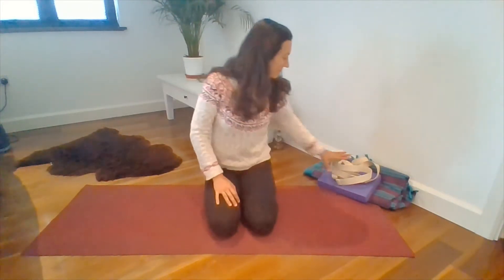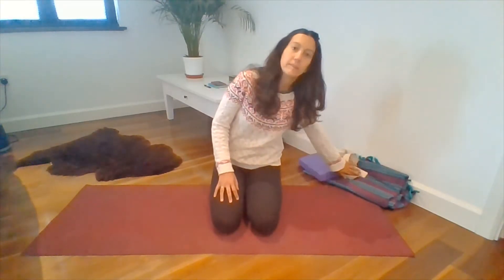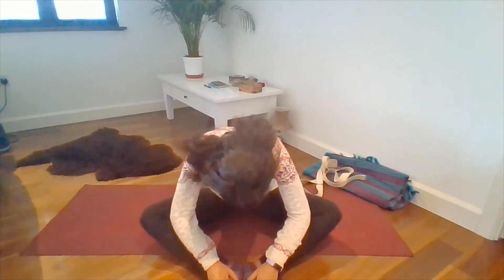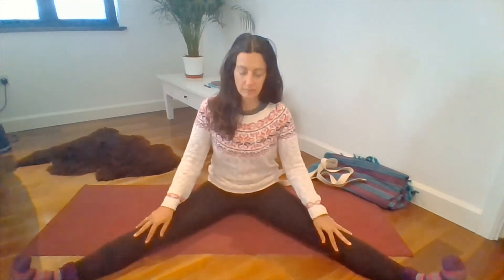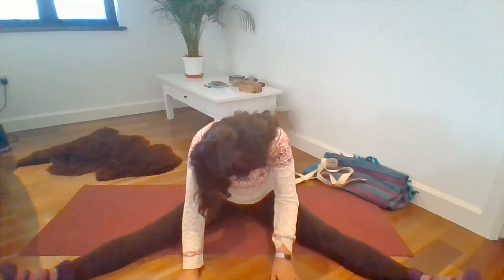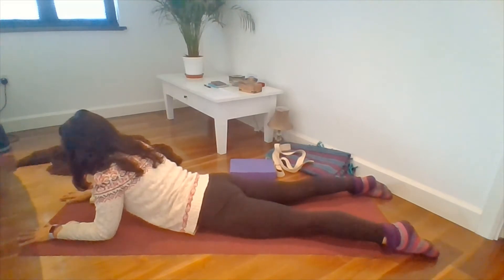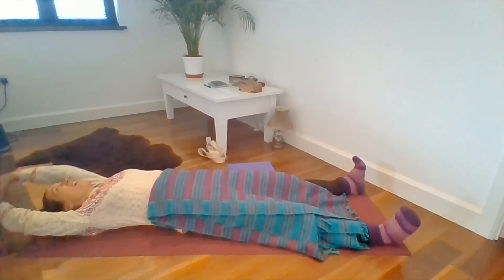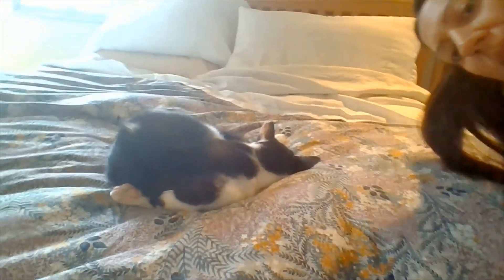Yin Yoga - hippy hippy shake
Relaxing yin yoga class, focusing on the hips, and with a great shake out & some more of my favourite poems.

Fancy shaking it all around?  We have a bit of a shake out to release tension, and to help us ground and focus on the body, what we can feel and where the sensations are.

I'm not into yoga for the fancy poses (as you will see), my hope is to encourage you to learn to listen to your own body, really tune in and feel what is happening, and then the yoga becomes more personal and more intuitive.

My darling yoga cats have a few minutes right at the end, and my beautiful Smudge passed away just 2 days after making the video (before I added the voice over).